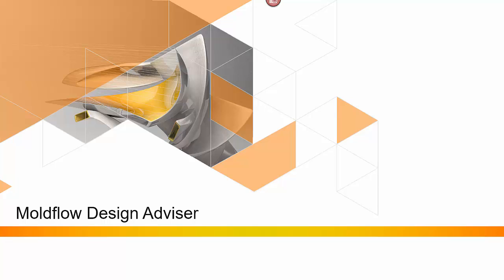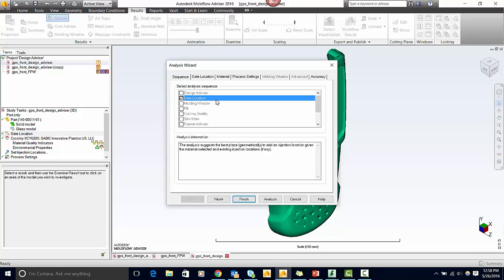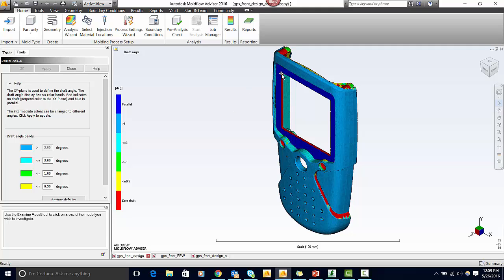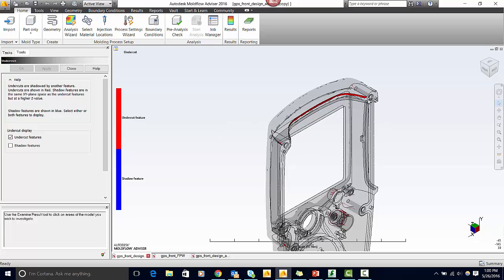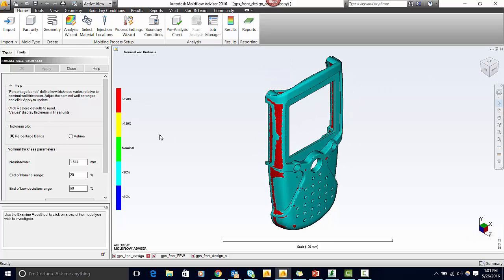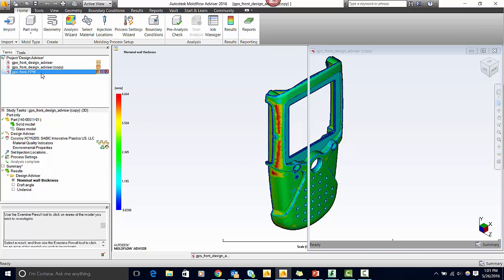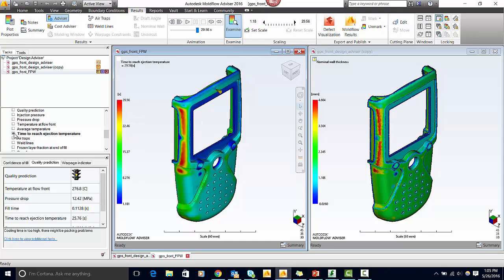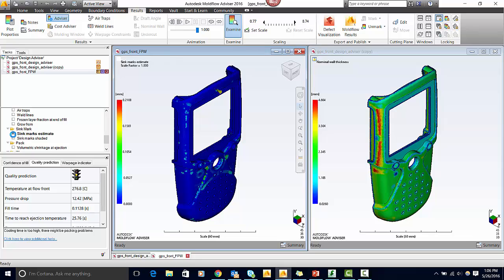Design Adviser Analysis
Design adviser analysis provides feedback on your design including nominal wall thickness, draft angle and undercuts. Use this to understand areas of your parts that are likely to cause problems.